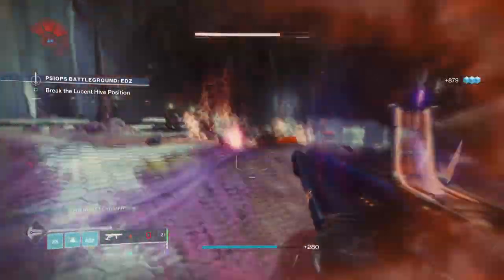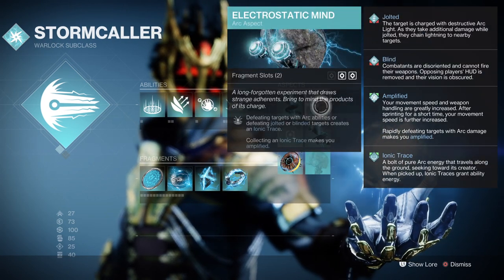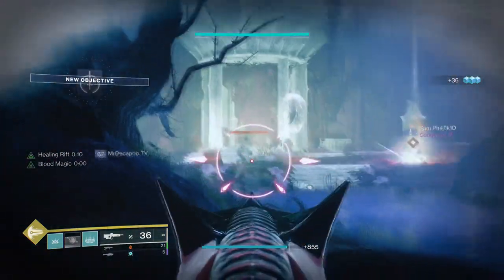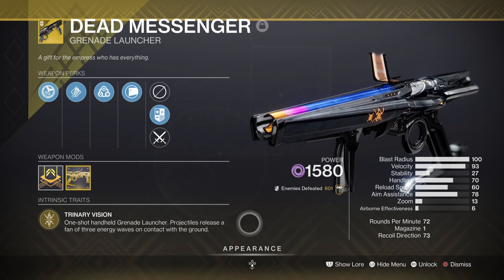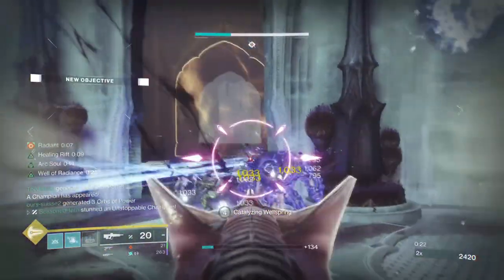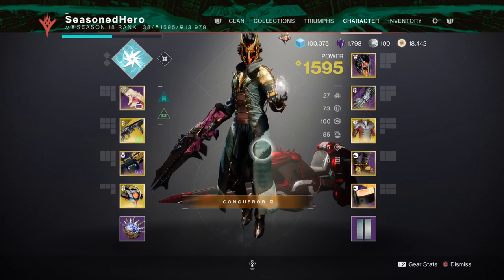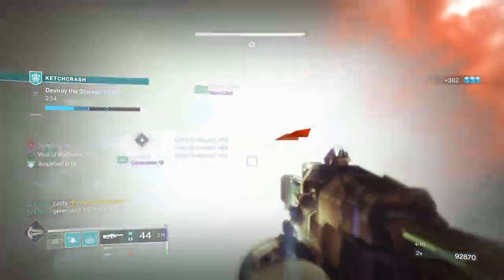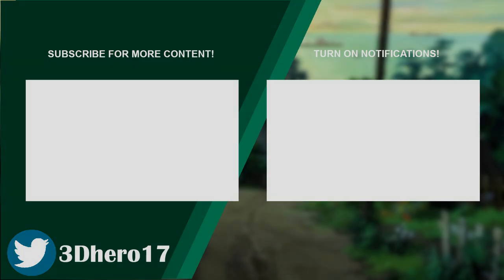Making This Classical Exotic OP (SANGUINE ALCHEMY RETURNS FROM THE DEAD!) Warlock Build - Destiny 2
Can we make Sanguine Alchemy viable and OP at the same time? Yes, it's rather simple with Arc 3.0 Arc Souls!

00:00 Intro
00:50 Subclass, Fragments & Mods Breakdown
02:36 Weapons and Perks
04:34 Stats
06:20 Mods Complied List
06:51 Pros, Cons and How to Use the Following Build Effectively

Enjoy :D